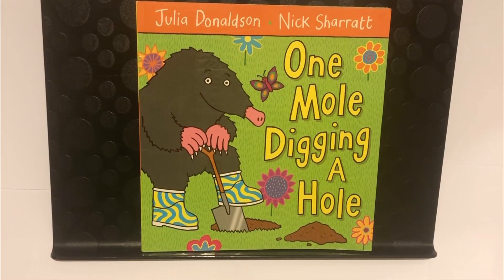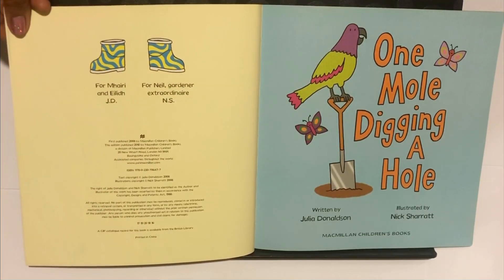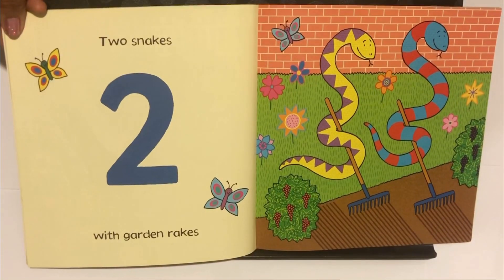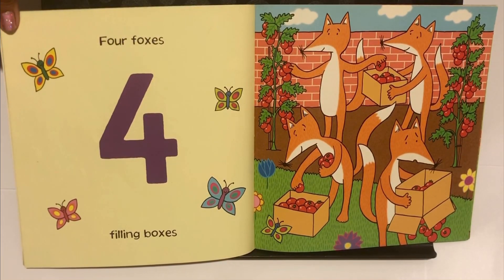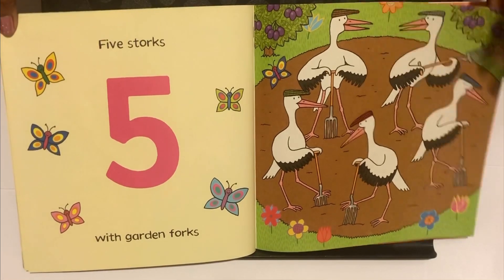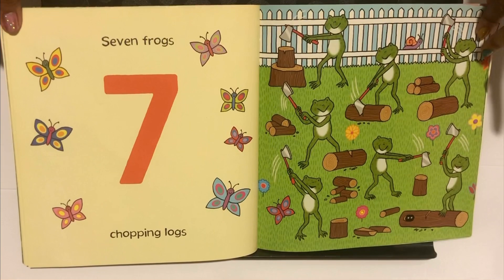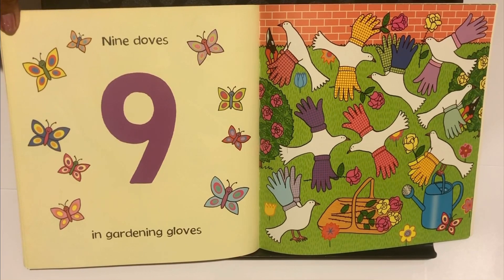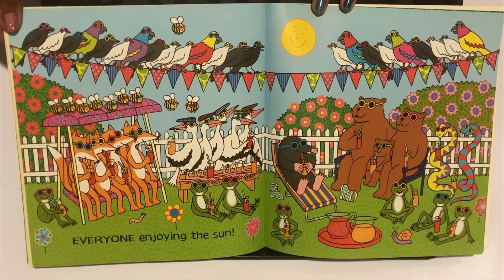One Mole Digging A Hole by Julia Donaldson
An enjoyable read with numbers and rhymes in a luscious garden.